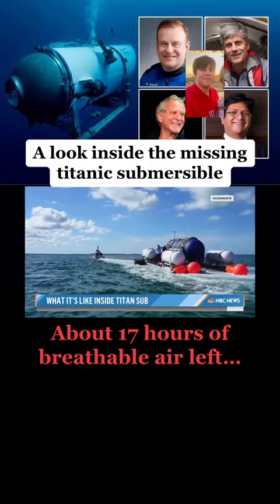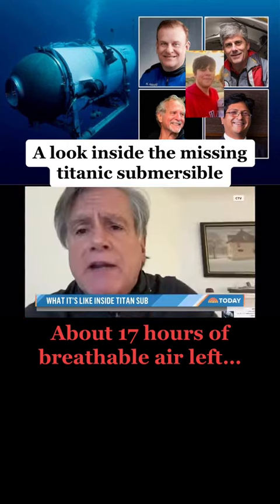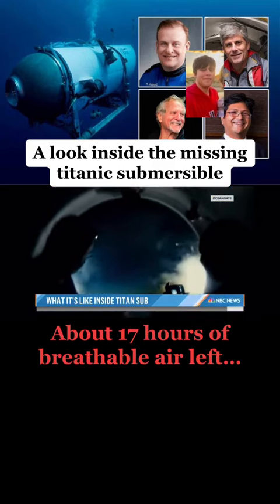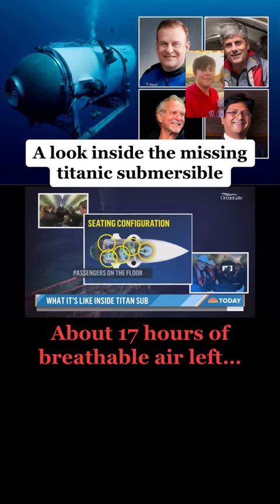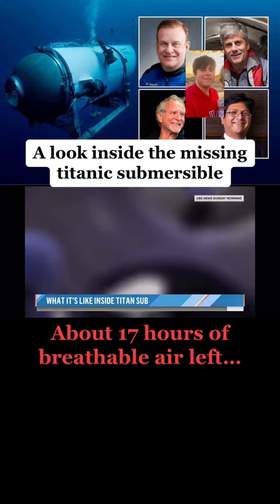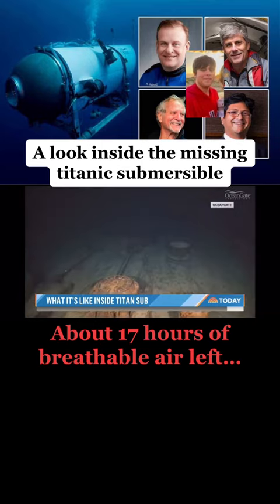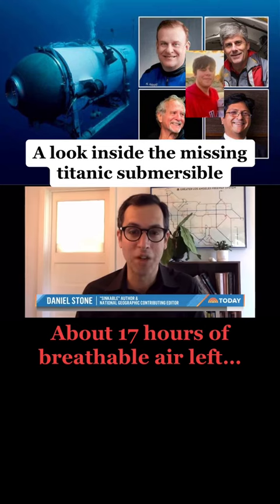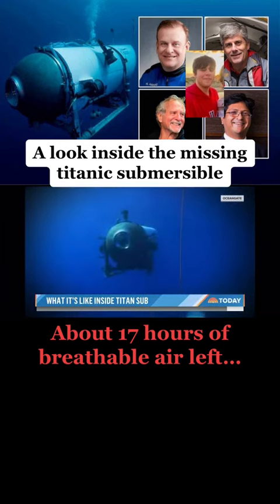The OceanGate Titanic Submarine went missing on Sunday and a search crew is running out of time.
The oceangate titanic submersible went missing on Sunday and shortly after departing, lost signal. There are 5 passengers trapped inside with about 17 hours of breathable air remaining.@bluevangogh